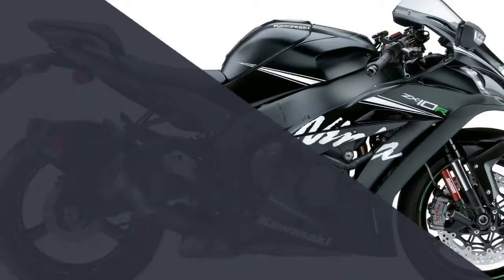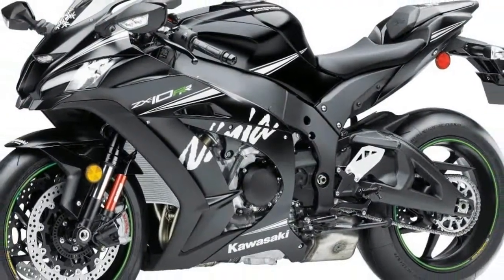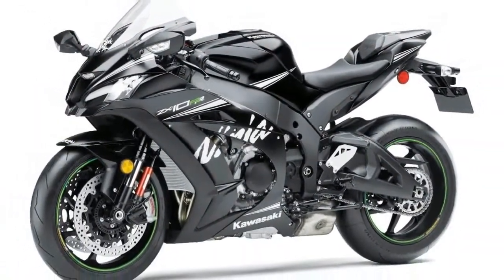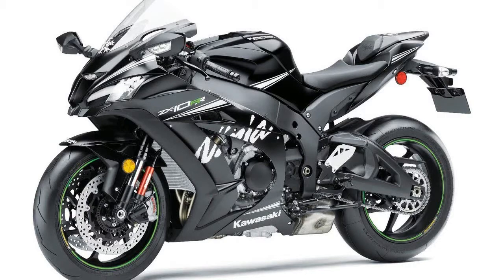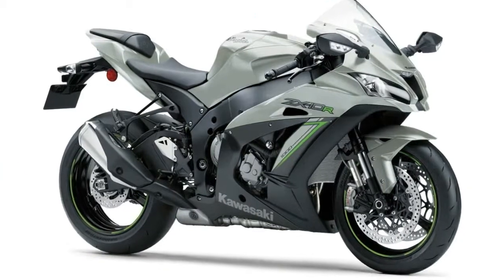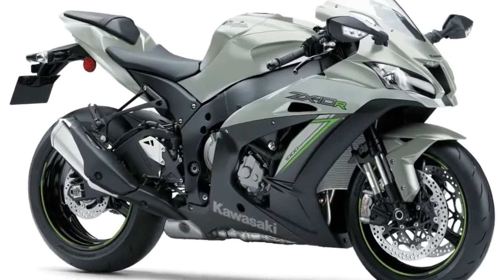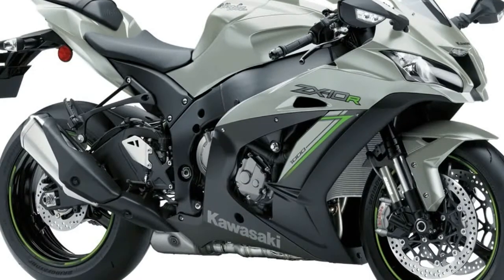LOOK THIS!!2018 Kawasaki Ninja ZX10R SE Price & Spec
LOOK THIS!!2018 Kawasaki Ninja ZX10R SE Price & Spec - Riders can choose from three modes: Road, Track, and Manual. Road and Track modes provide softer or firmer base settings to suit streetriding or circuit riding, respectively. Manual mode allows riders to tailor the rebound and compression damping base settings to suit preference and/or riding style. The manual settings (15 levels each) are selected electronically via the instrument panel. In all three modes, KECS adjusts damping for vehicle speed, stroke speed and deceleration.